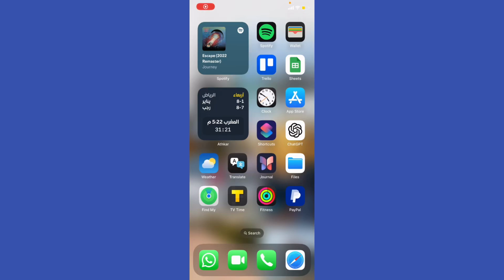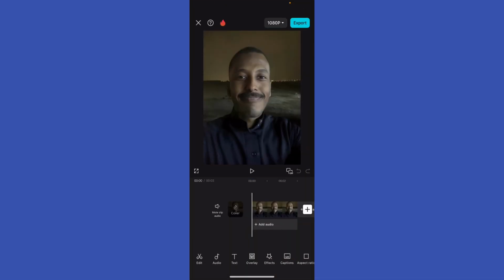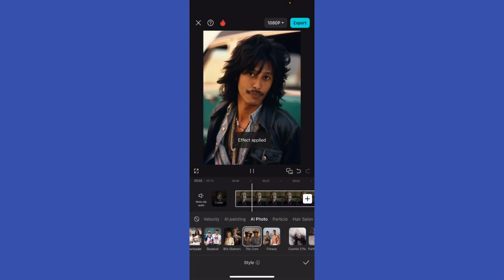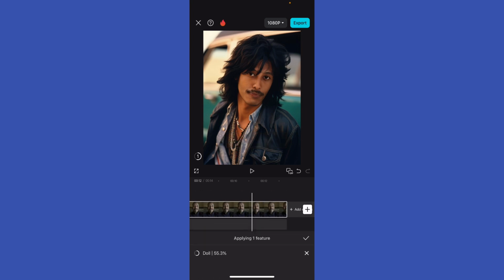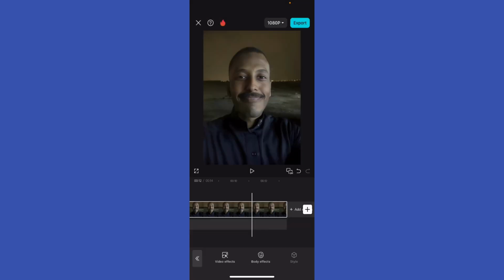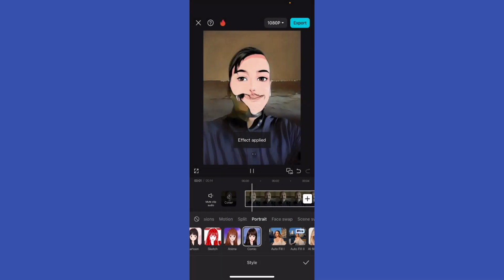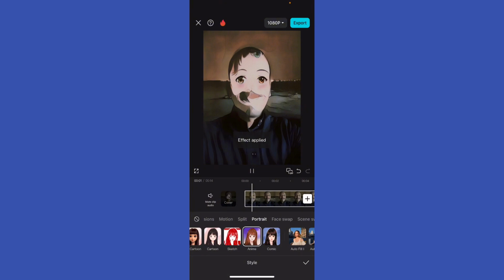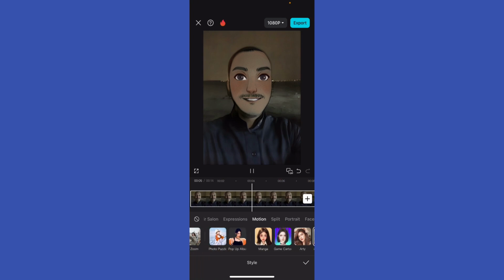Turn AI Images Into Animated Cartoons in Capcut (Step By Step Guide) (2025)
Turn AI Images Into Animated Cartoons in Capcut (Step By Step Guide)

Learn how to turn AI images into animated cartoons in Capcut with this step-by-step guide. Perfect for beginners and experts alike!

Take your AI-generated images to the next level by turning them into stunning cartoons in just minutes using Capcut! In this video, we'll show you how to animate your AI images into engaging cartoons that will capture your audience's attention. From static images to dynamic animations, we'll cover the step-by-step process of bringing your AI art to life. Whether you're a content creator, artist, or just starting out, this tutorial is perfect for anyone looking to elevate their visual content game. So, what are you waiting for? Let's get started and turn your AI images into captivating cartoons with Capcut!